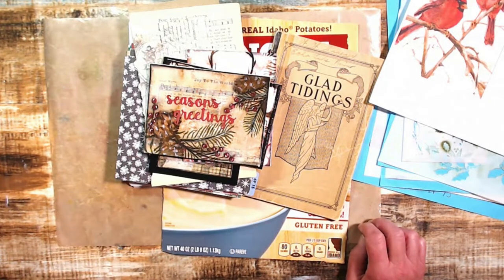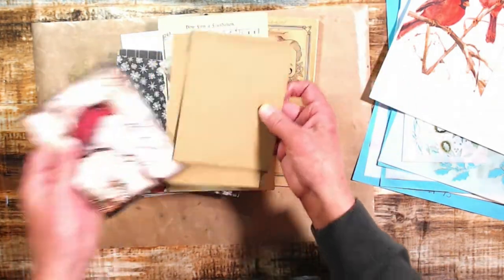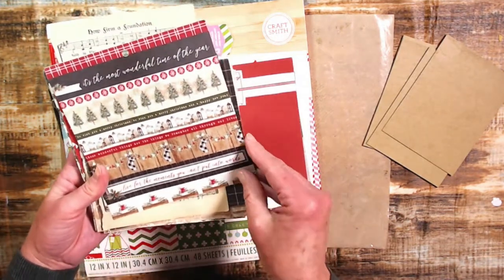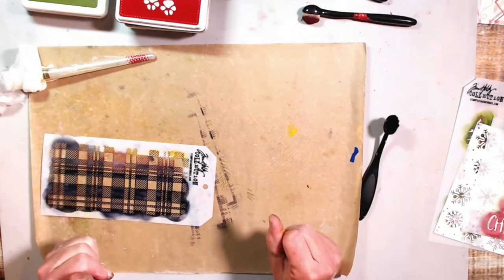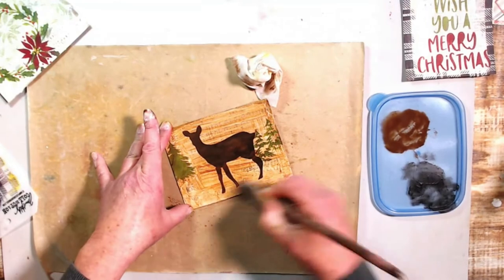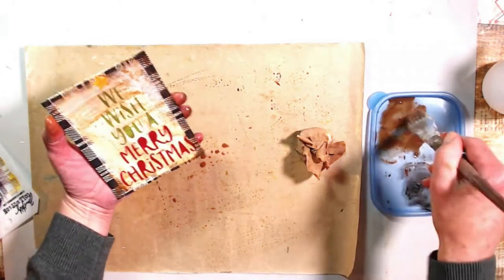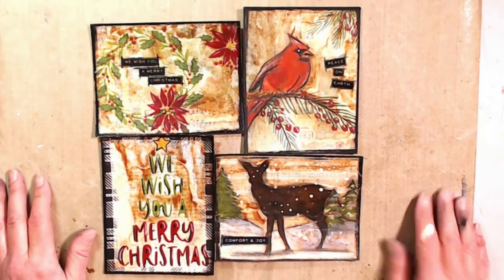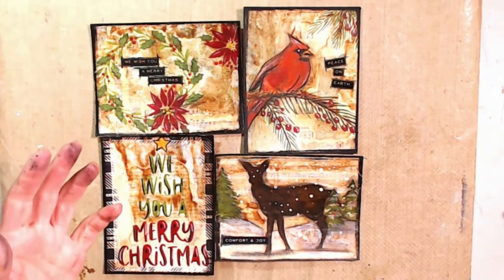How to make EASY mixed media HOLIDAY cards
Happy Thanksgiving my crafty friends. Here is How to make some Mixed media Holiday cards. I hope you enjoy and I would love to see what you create in our Crafty Community, 🎨 Everything Paper & Glue. Come Join us !!!

(if I cannot find the exact product I used, I try to find something close for you. )

Supplies
Shawn Petite's Stencils